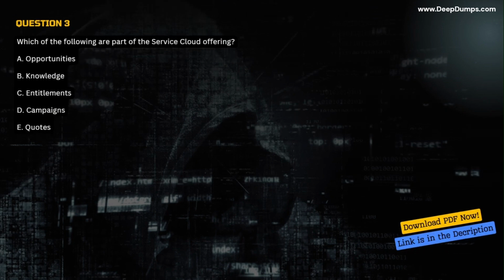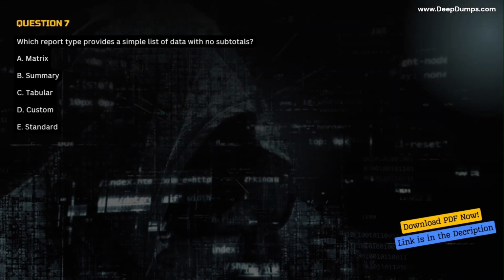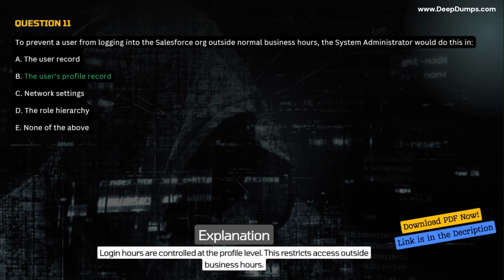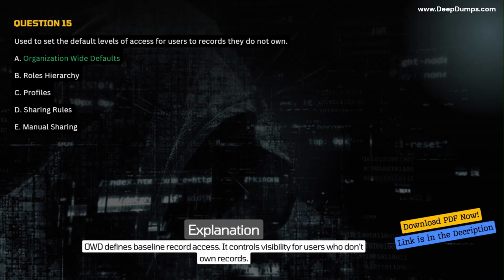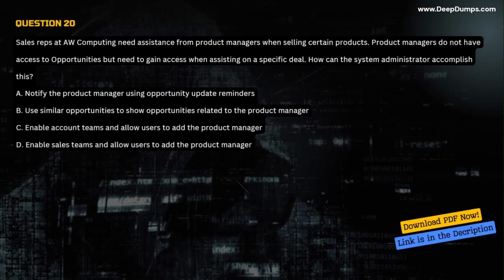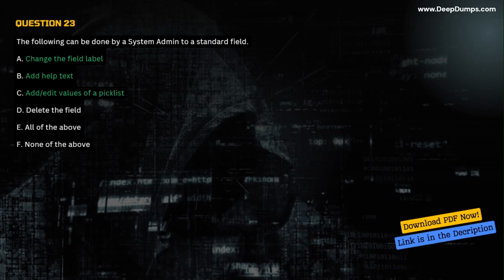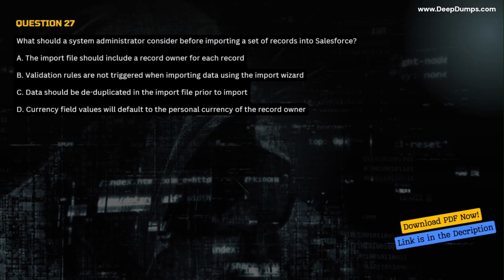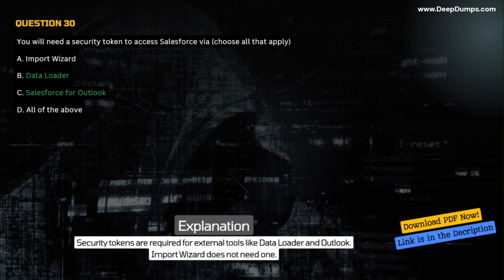Salesforce : ADM-201 Exam tips | Important Topics | Updated Course 2026 | Free PDF